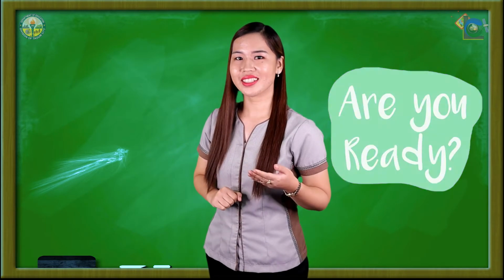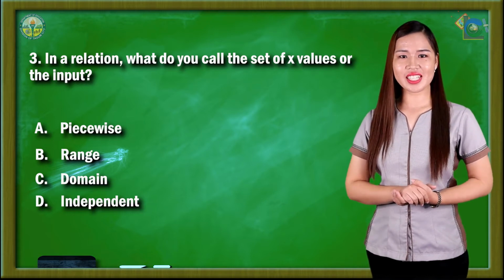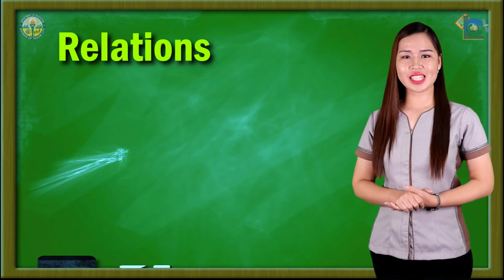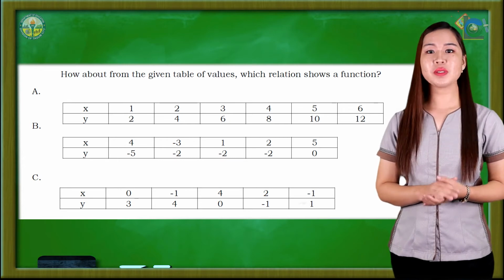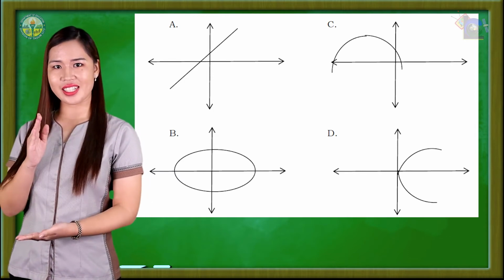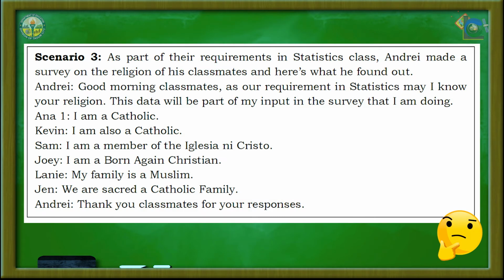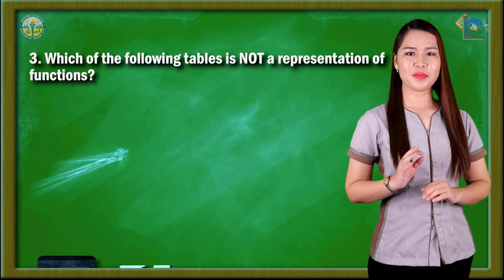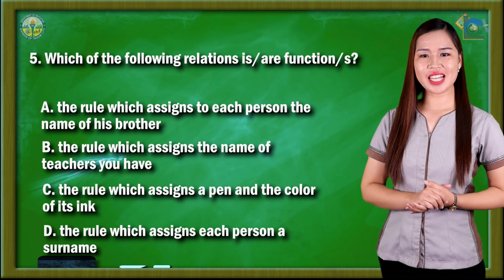Lantaw Compre Yr 2 Episode 2 Grade 11 General Mathematics